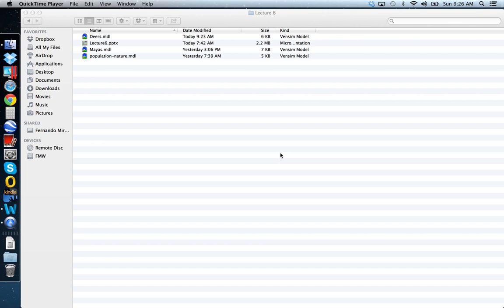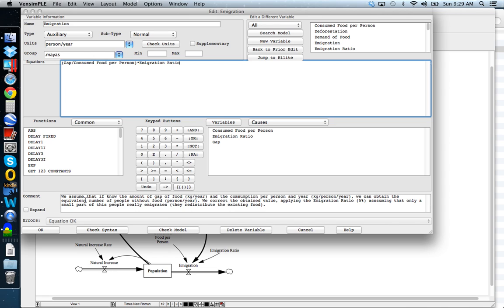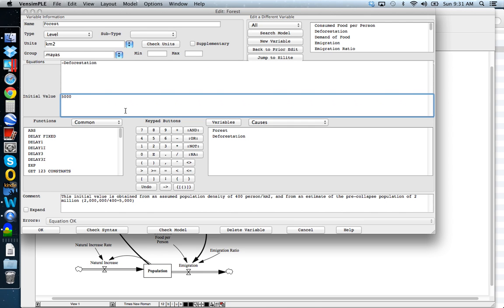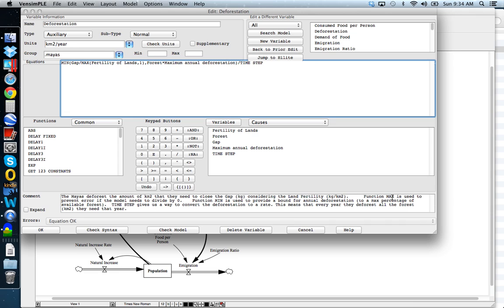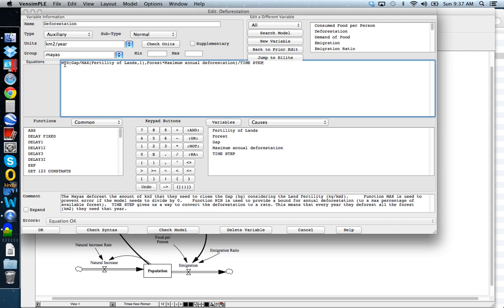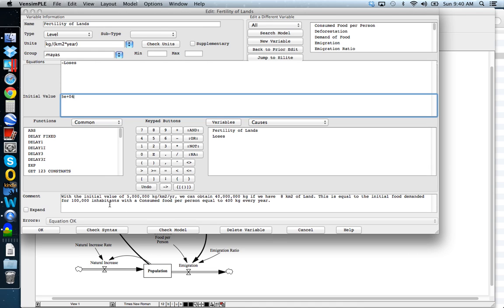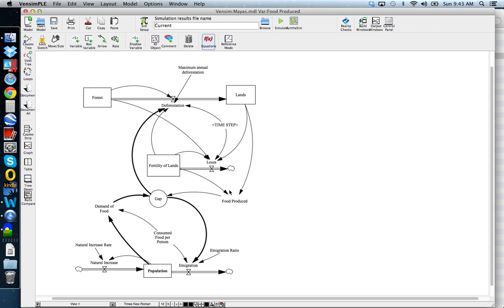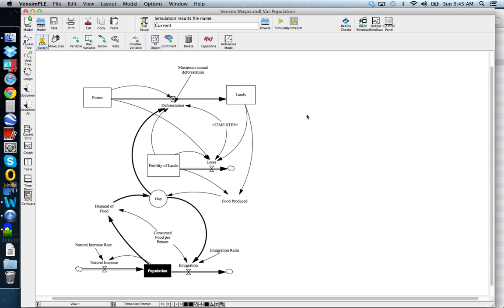Maya population model in VENSIM